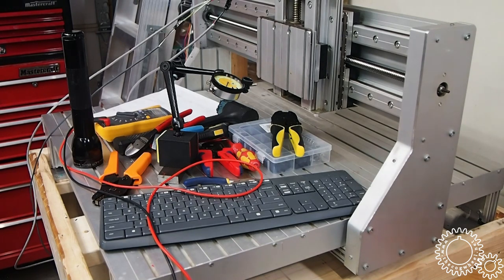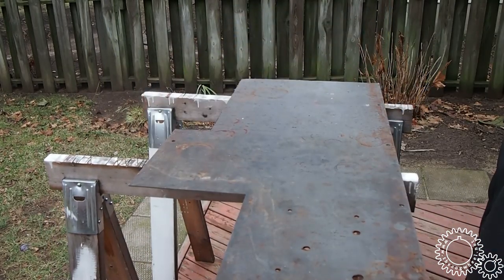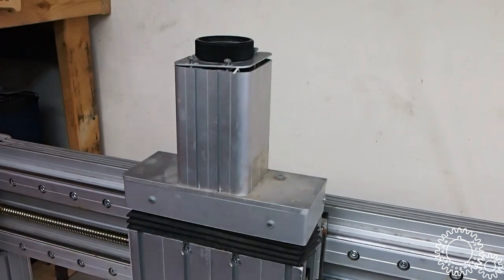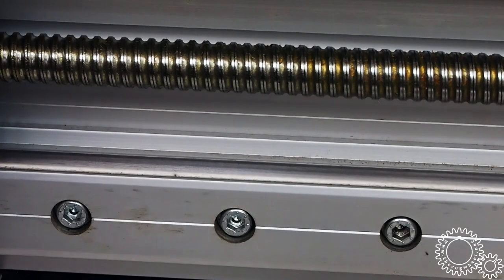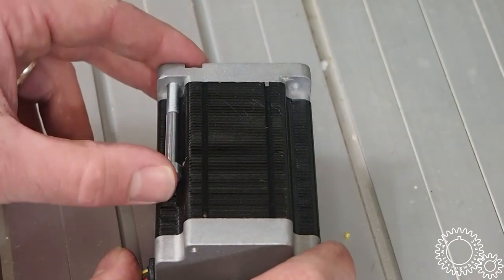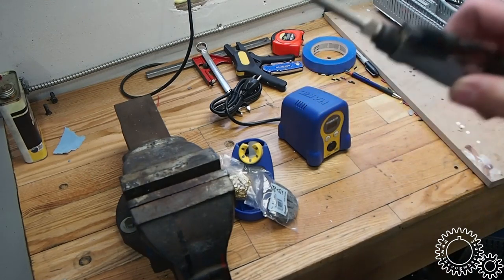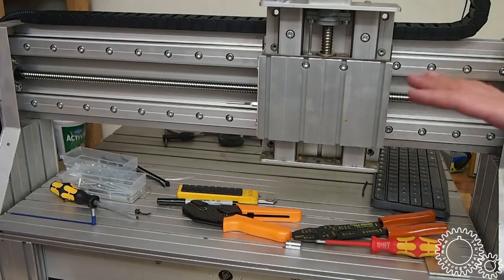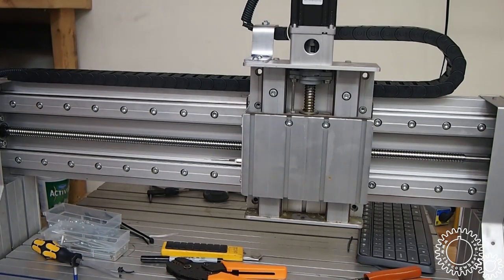CNC Router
After a long time away from the shop I am back and in this video I show some of the work that has went into a new to me CNC router that I picked up.  The router is an old unit that was once used in schools for teaching purposes. It is mostly constructed using ISIL components.

Most of this video involves fitting new motors and control to the table.  for more information as a build article will be posted soon.

Kiss Inflation
Which That Is This
It Looks Like The Future, But It Feels Like The Past
Doctor Talos Answers The Door